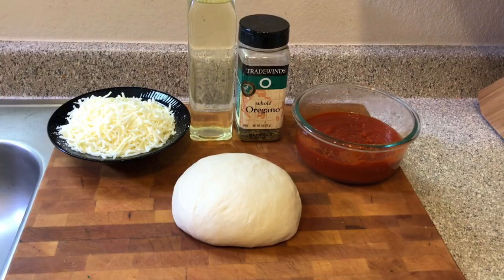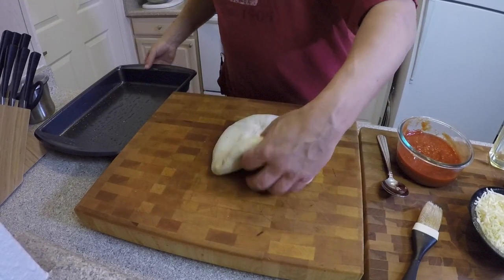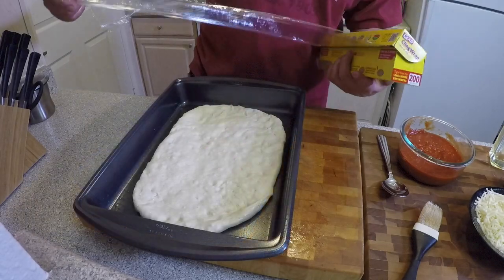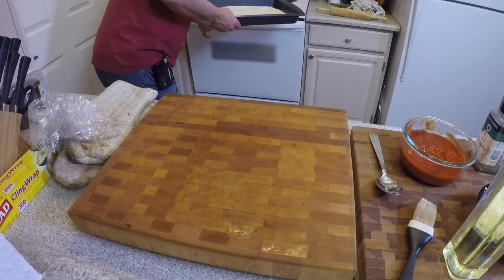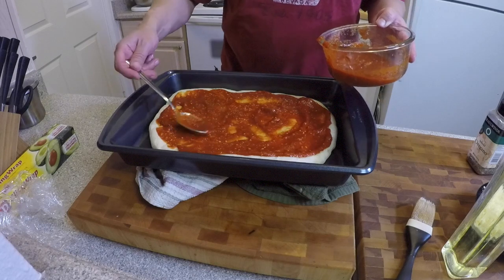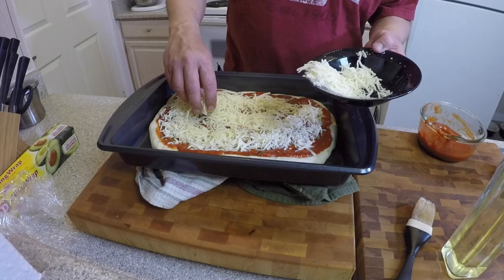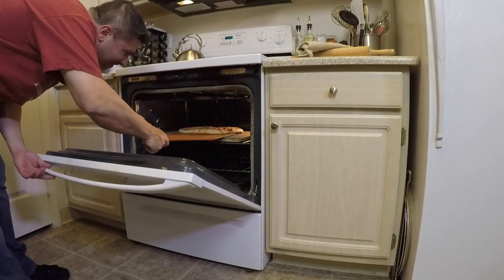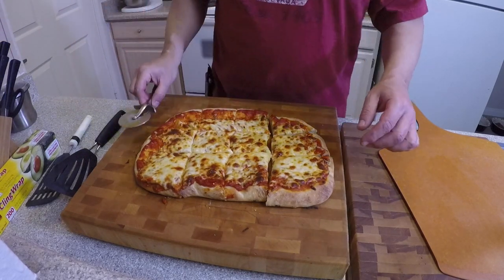Sicilian Pizza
Learn to make a thick doughy delicious Sicilian Pizza just like the kind you can find in New York (episode 11)

Self taught cook Paul Sciacca shows you step by step how to make these a Sicilian Pizza.